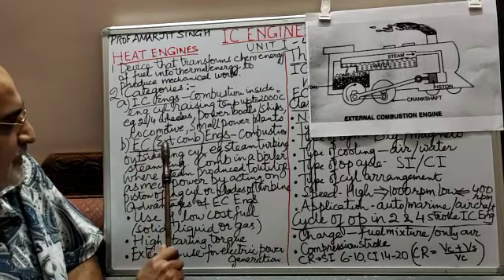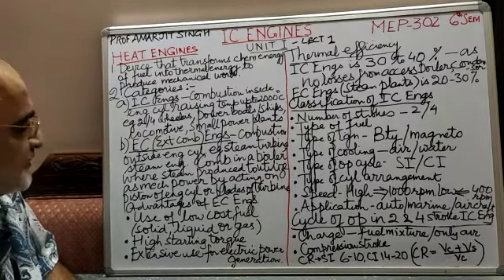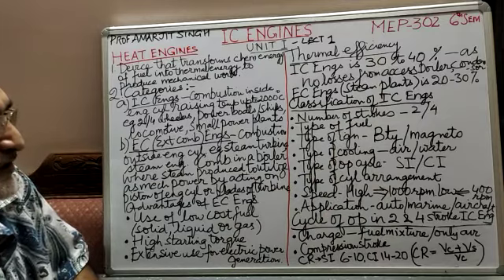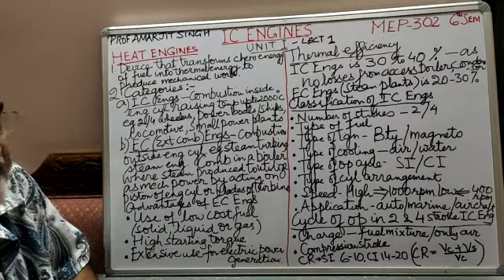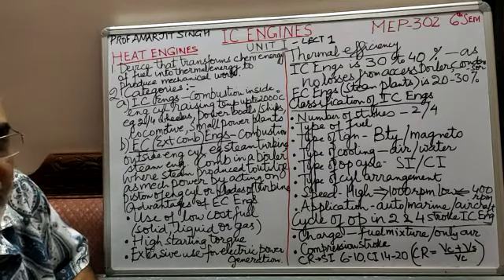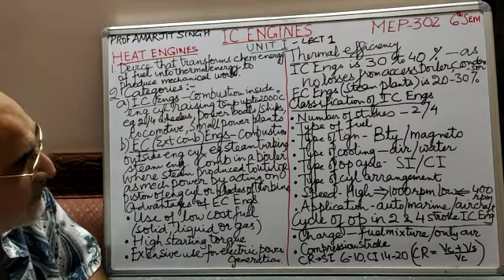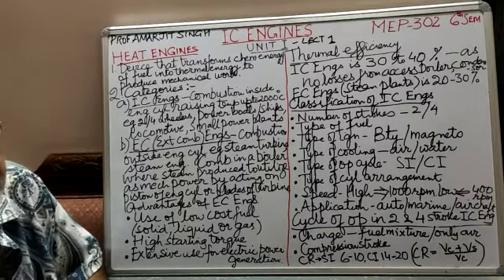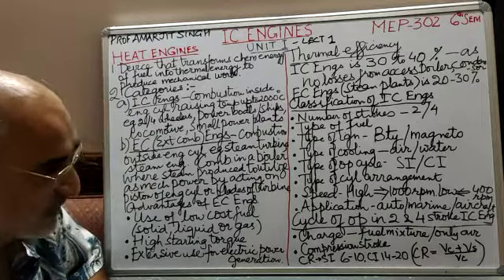IC ENGINES :by Amarjeet Singh : RPIIT ACADEMICS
BY Prof. Amarjeet Singh, Dept: Mechanical Engg. RPIIT TECHNICAL AND MEDICAL CAMPUS, NEAR TOLL PLAZA, GT ROAD, NH-1, KARNAL-132001(HARYANA)